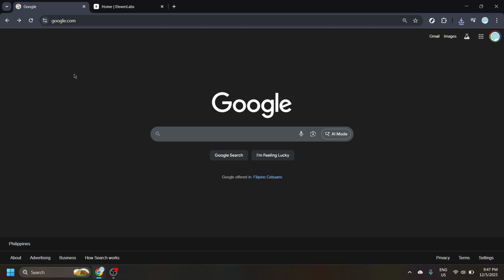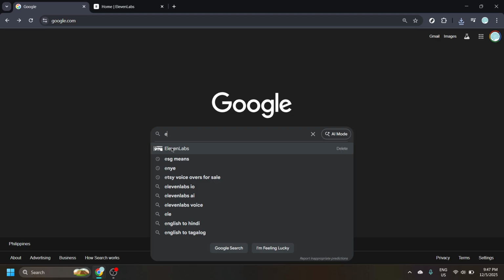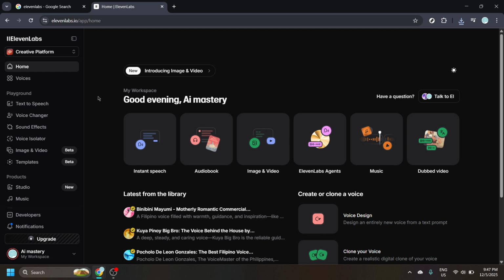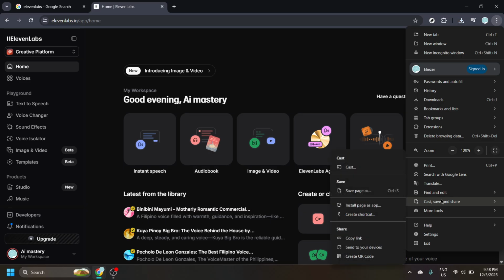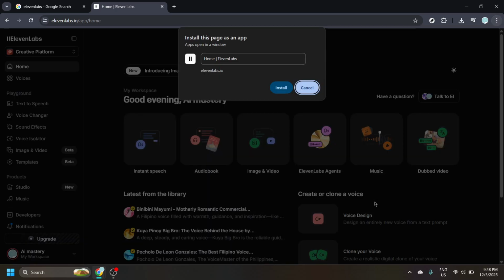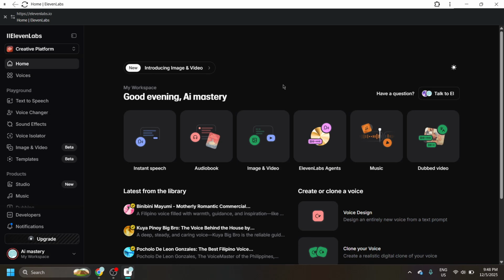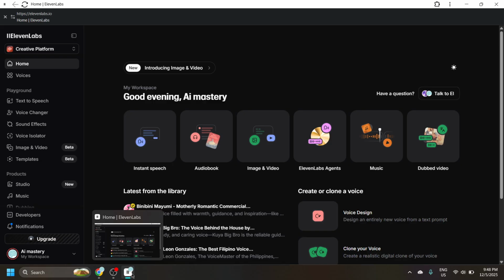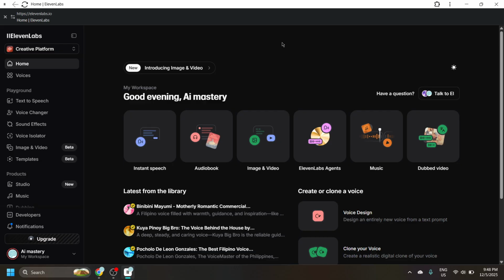How To Download & Install ElevenLabs App In PC (Tested)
In this video we discuss ElevenLabs, download app, install guide, PC version, desktop application, Windows install, Mac install, computer software, voice generator app, setup tutorial, tech guide, desktop client, ElevenLabs software, AI tools, installation steps, system requirements, get started, app download